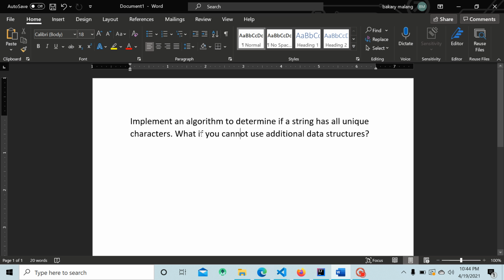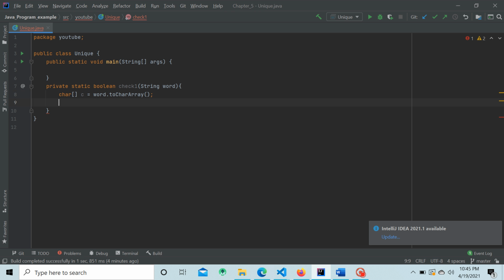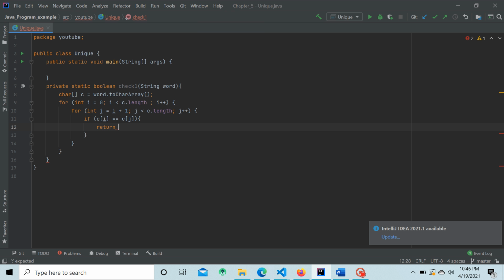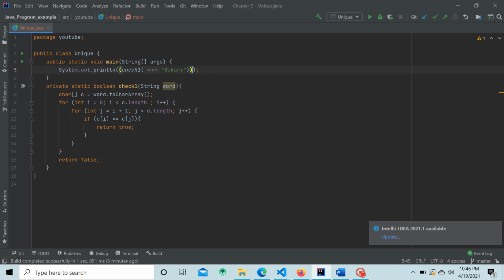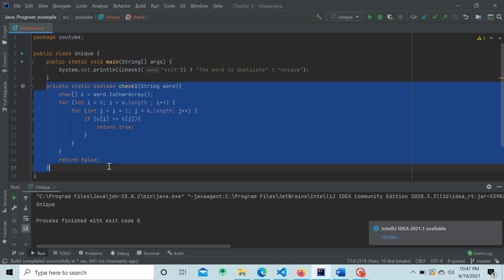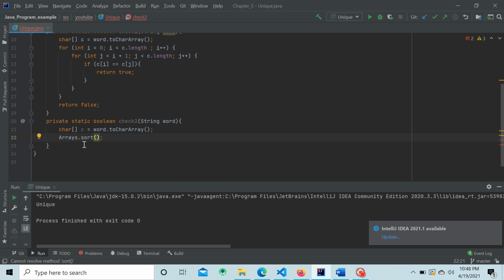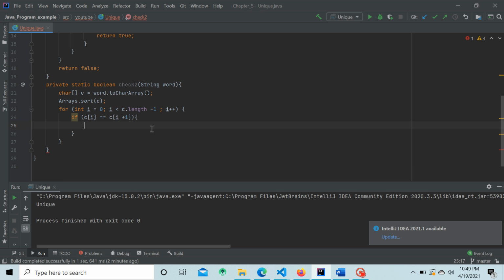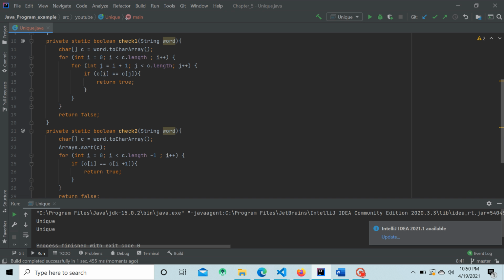Check unique characters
Implement an algorithm to determine if a string has all unique characters.